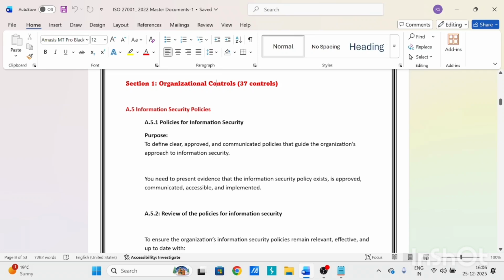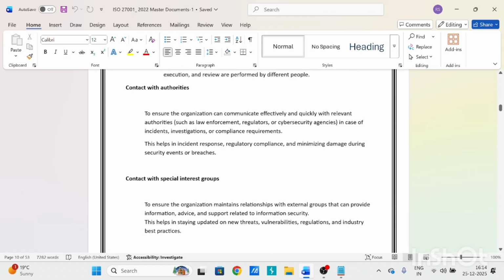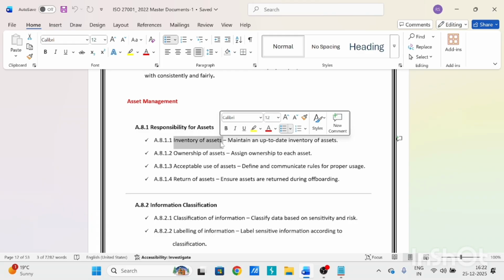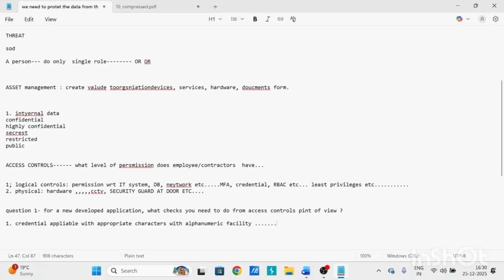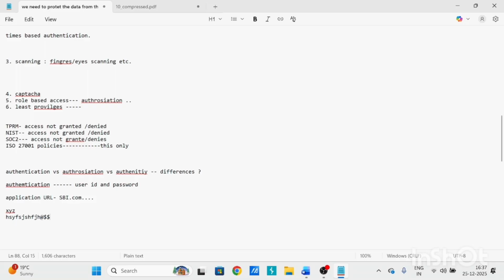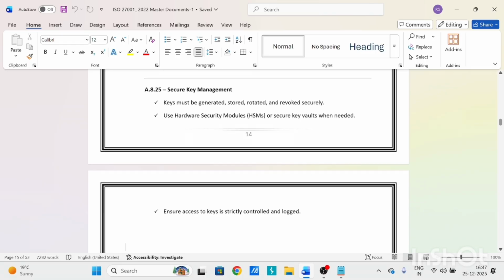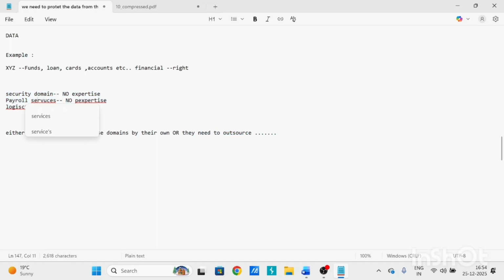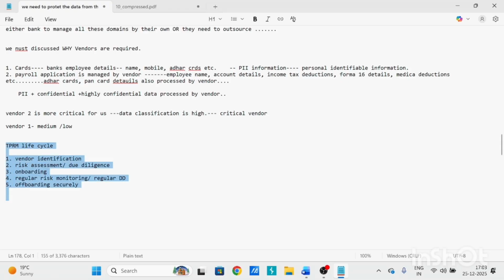ISO 27001 Complete Training - Part 2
This Video includes complete ISO 27001 part 2, Annex 5, 6  and TPRM are the components .